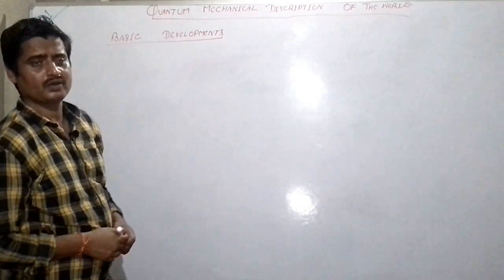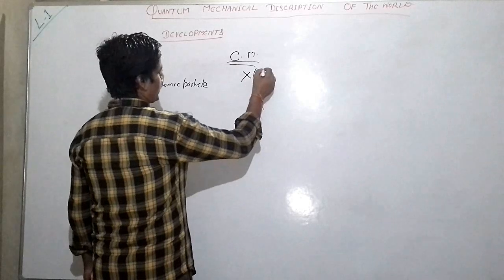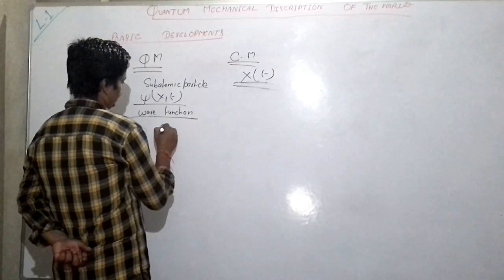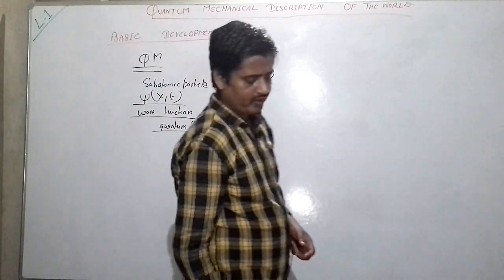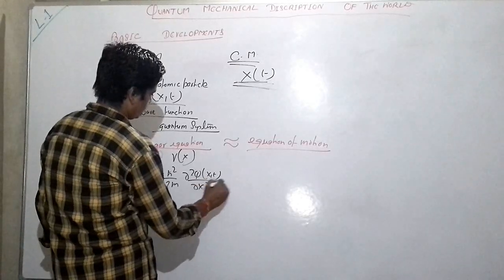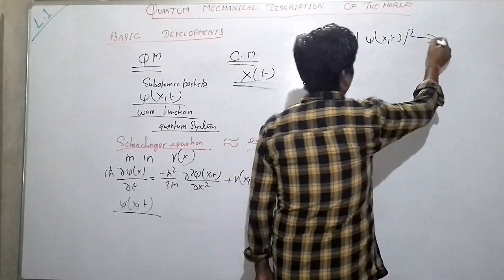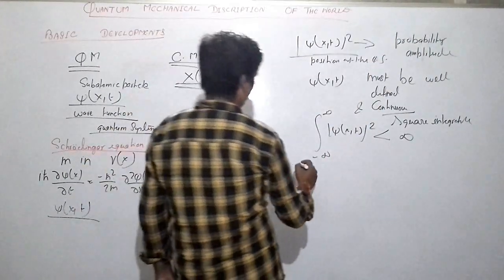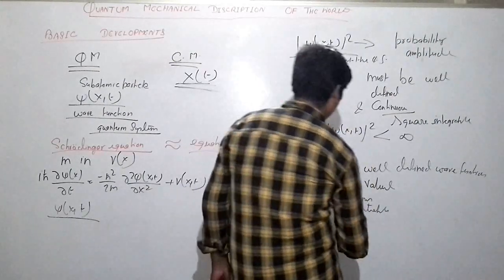LECTURE 1| BASIC DEVELOPMENTS | QUANTUM MECHANICS | SCHRODINGER EQUATION | THEORETICAL PHYSICS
Quantum mechanics, which by its very nature is highly mathematical(and there for extremely abstract), is one of the most difficult areas of physics to master.
In quantum mechanics, information about the state of a particle is described by
a wavefunction . This function is usually denoted by ψ(x,t) . The equation that
describes its time evolution is called the Schrödinger equation.
he behavior of a particle of mass m subject to a potential V(x,t) is described by
the following partial differential equation:
ih ∂ψ(x,t)/∂t = −h^2/2 m∂^2 ψ(x,t)/∂x^2 + V(x,t)ψ(x,t)